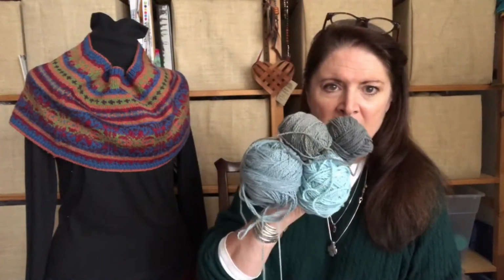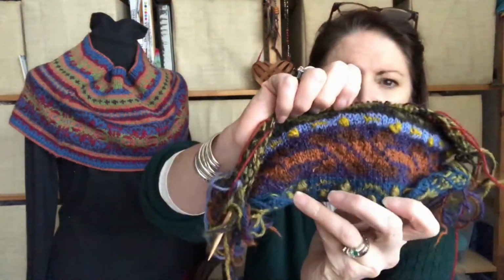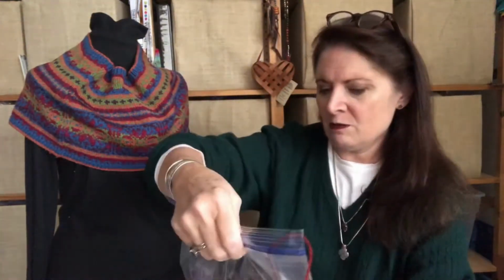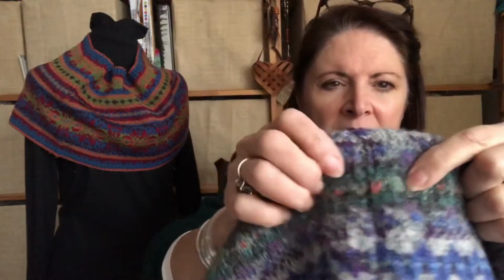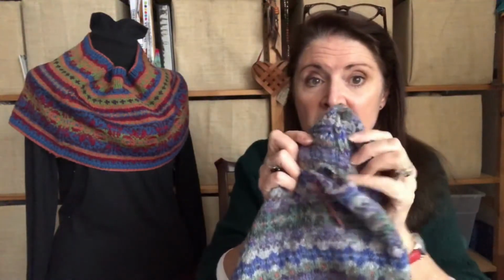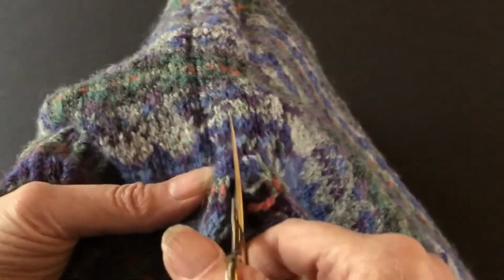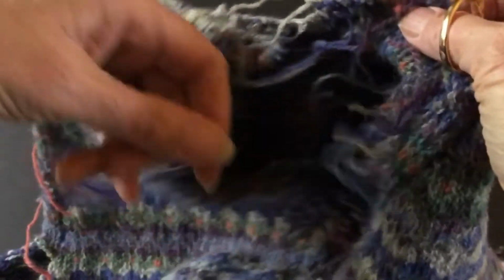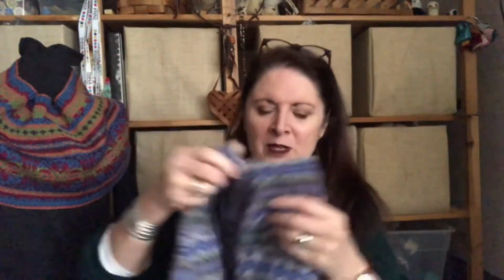Tangent J - Knit the knits. Cut the steeks.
The episode in which I talk about what's one my needles AND cut the front steek in the new version of the  Calloway sleeveless cardi.